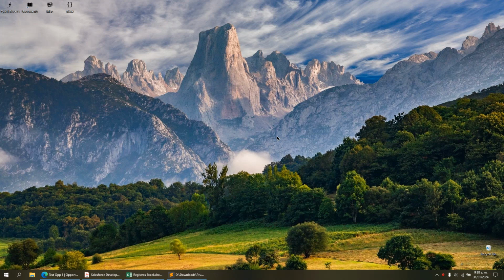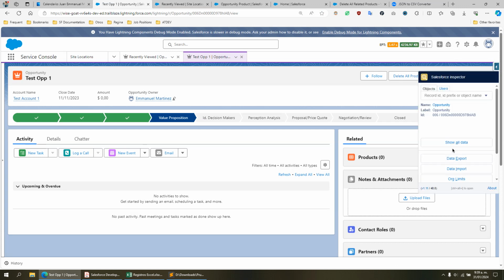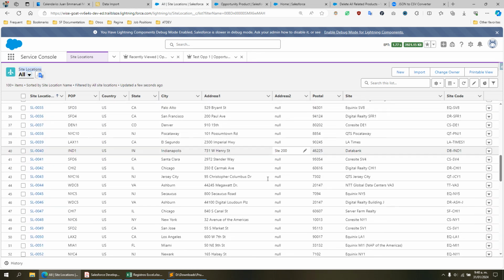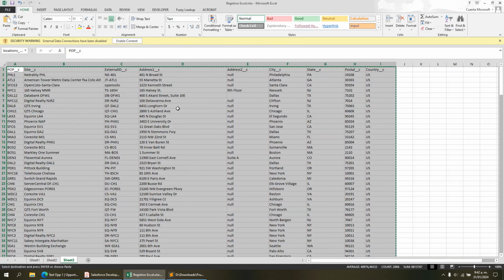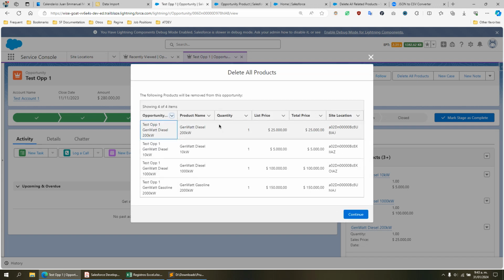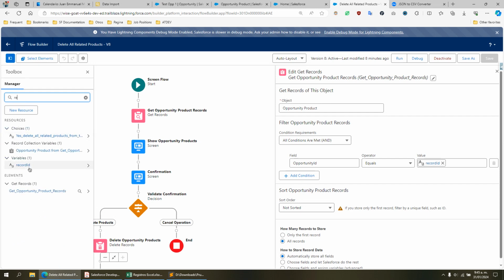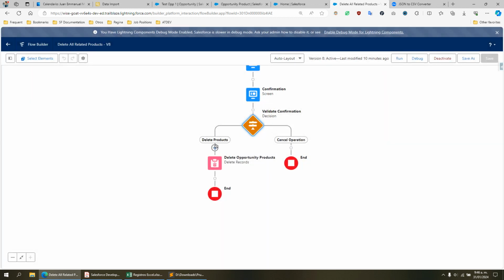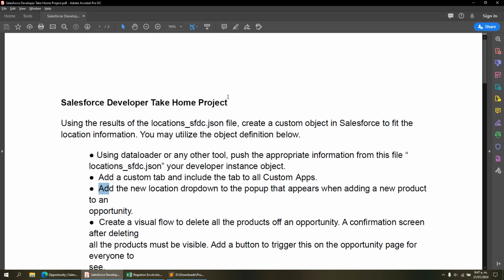Salesforce: Import JSON Data, Create Button to Delete Records, Create a Managed Package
In this video we will learn how to:

- Import JSON Data into Salesforce
- Create Button to Delete Related Records
- Create a Managed Package